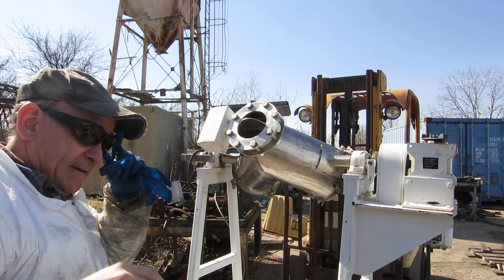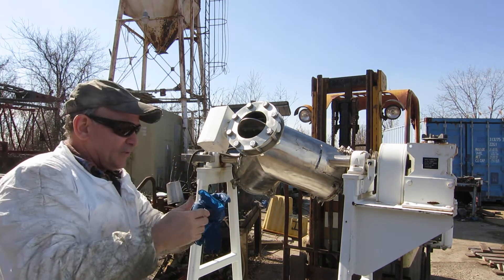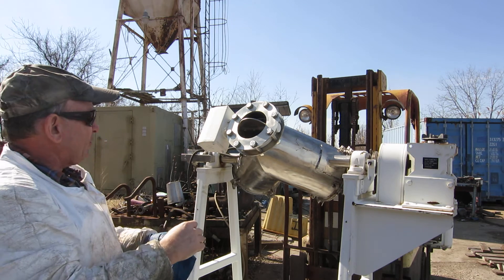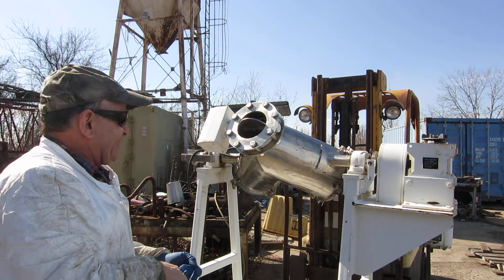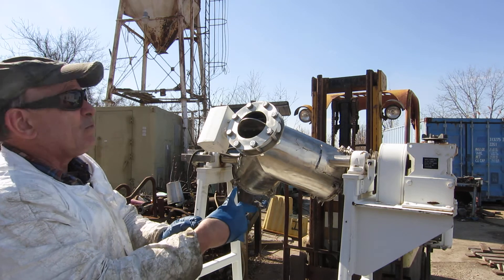1 Cu Ft S/S Vee Blender For Explosion Environment Hyman Equip.